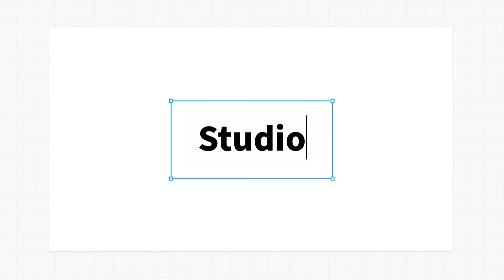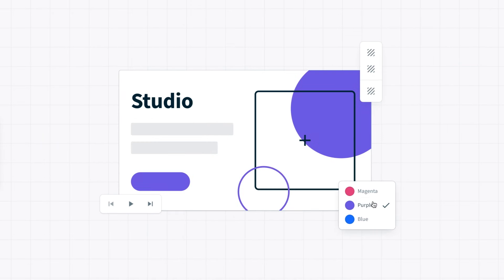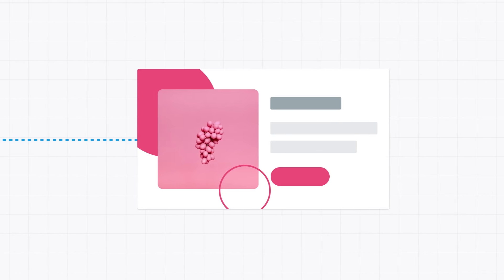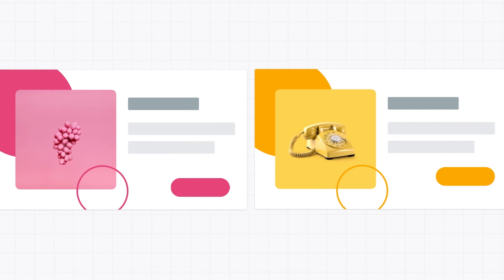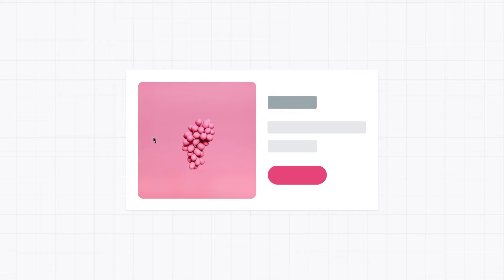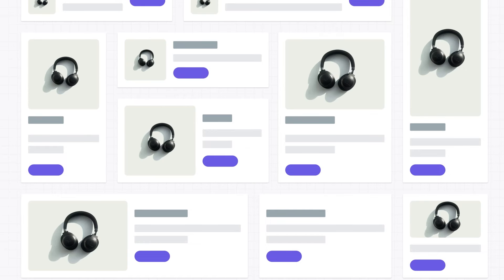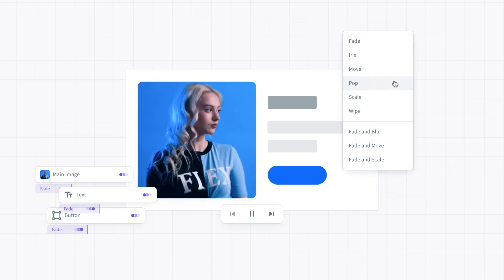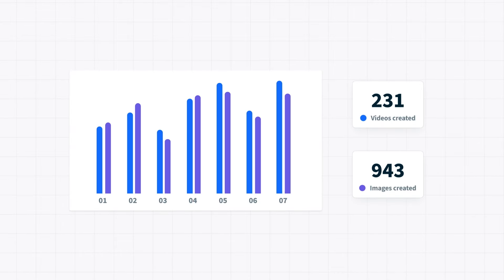Scale and automate your digital content creation with Bynder Studio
Built on years of experience and customer feedback, we have merged creative and templating capabilities into one powerful content creation solution. Meet Studio. Designed to make the creative work a breeze, Studio takes away the repetitive work allowing you to turn existing designs into templates that you can edit on the fly or duplicate to create alternative versions.